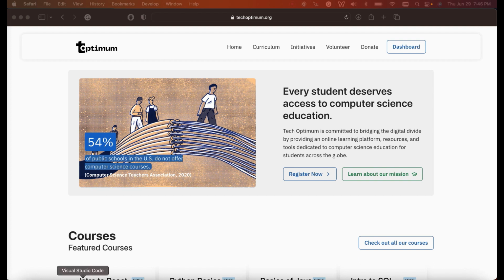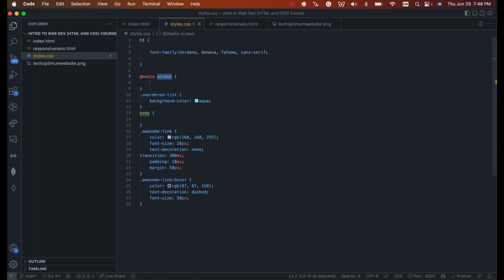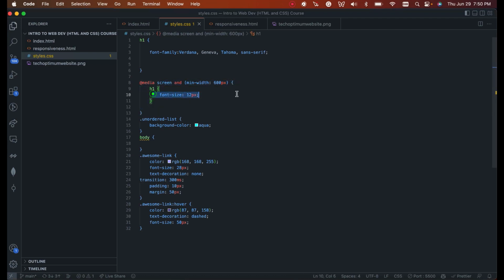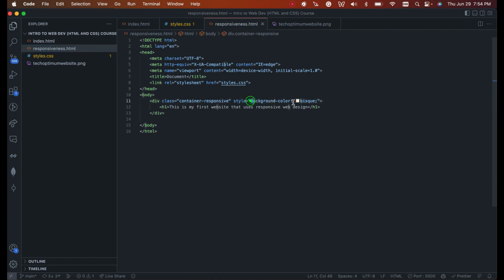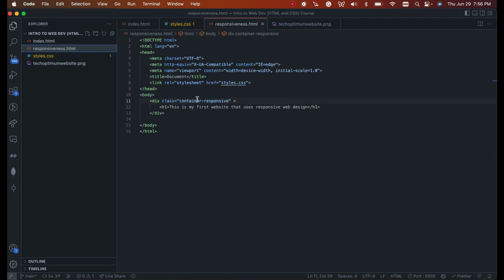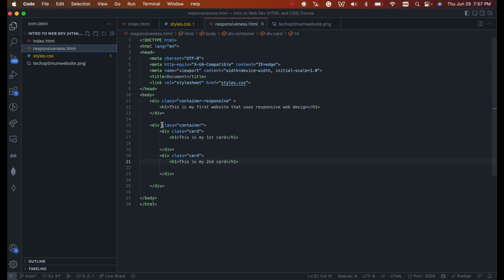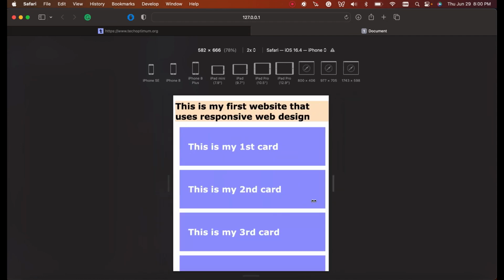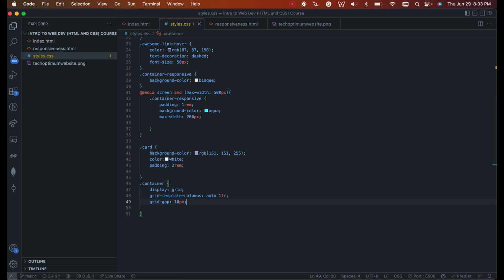Intro to Web Development: Lesson 3, Advanced CSS